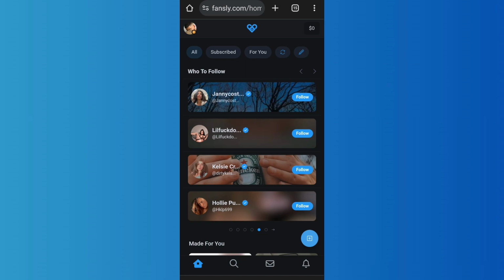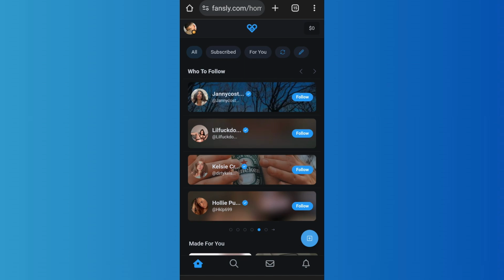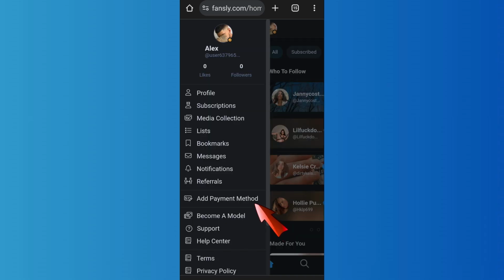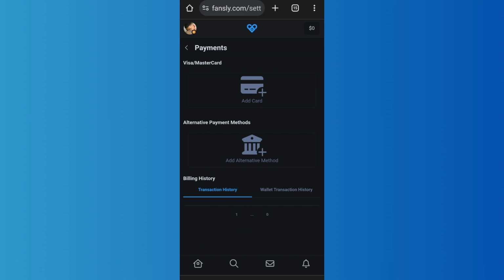How to Check Earnings on Fansly (2024) | Verify Earnings on Fansly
Curious about your earnings on Fansly? This tutorial guides you through the instructions to check your earnings on the platform. Learn how to navigate the earnings dashboard, view detailed reports, and understand your income metrics. Whether you're a content creator tracking your revenue or a user interested in financial insights, this video has you covered.